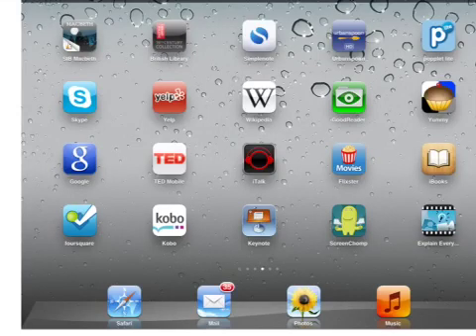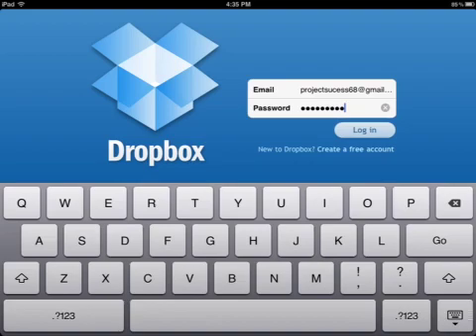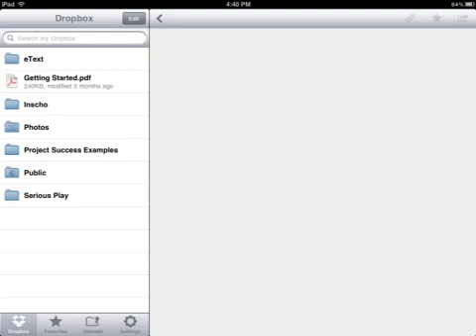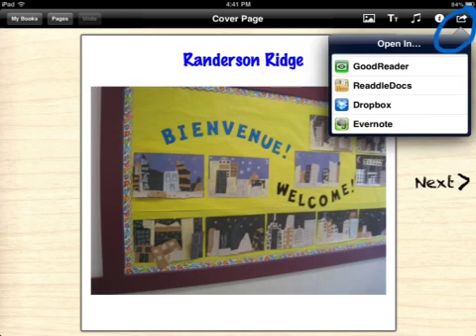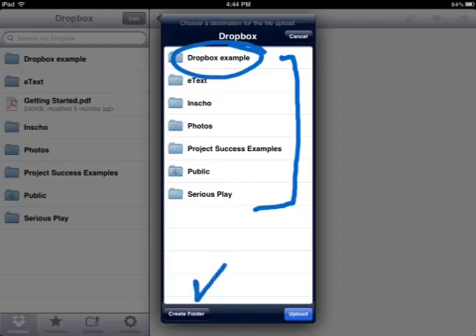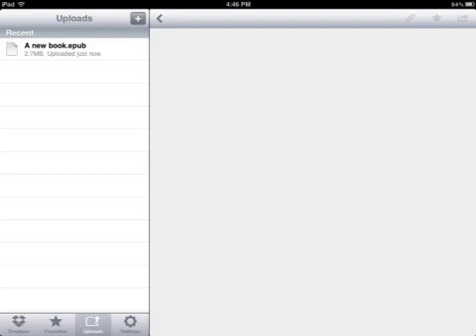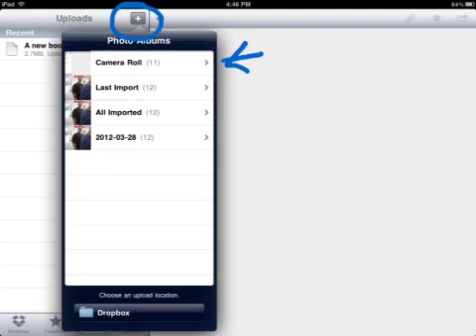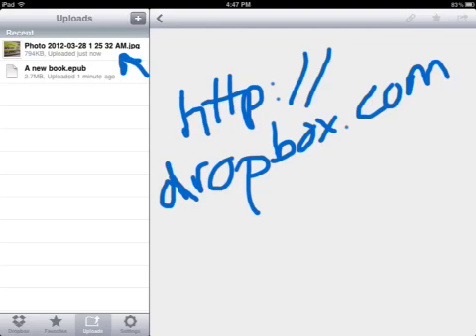Dropbox for iPad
How to use Dropbox on iPad